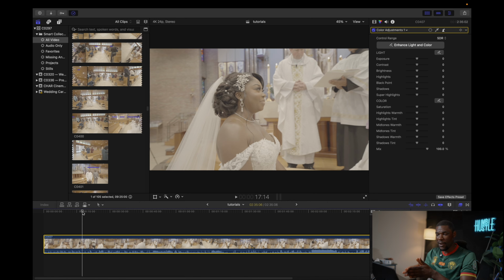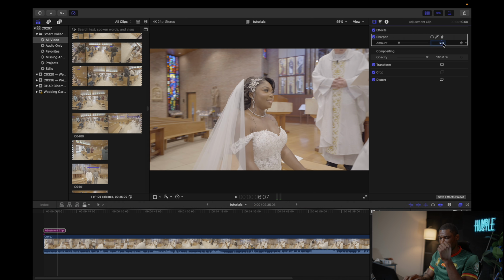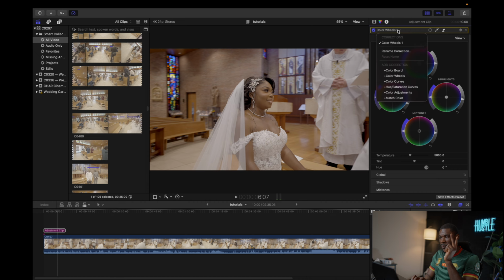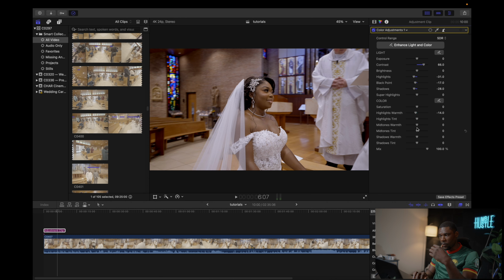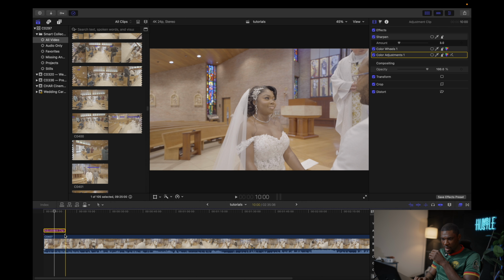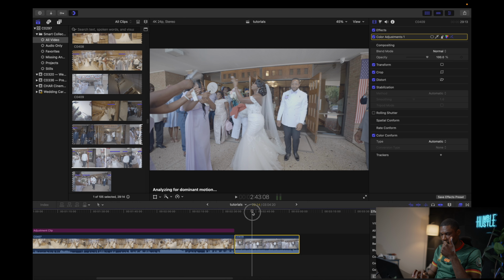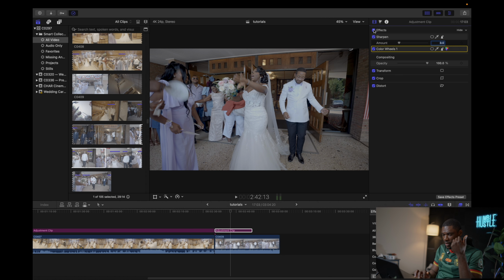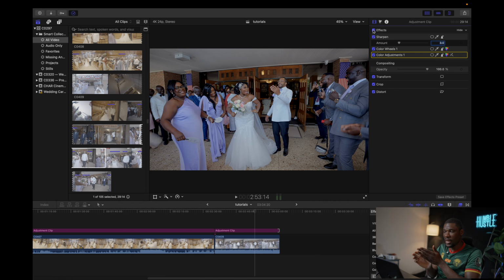How I Edit Wedding Videos in Final Cut Pro | S-Log3 to Cinematic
In this video, I show you how I edit wedding videos in Final Cut Pro—from flat Sony S-Log3 footage to a polished cinematic result.

You’ll see my practical wedding-editing workflow, including footage organization, exposure correction, white balance, skin-tone correction, color grading, audio, music, transitions, and final export.

This is the workflow I use for real wedding projects at Brandon Media Group.

WHAT YOU’LL LEARN:

• How I organize wedding footage
• How I convert and correct Sony S-Log3
• How I correct exposure and white balance
• How I create natural-looking skin tones
• How I build a cinematic wedding grade
• How I edit wedding audio and music
• How I export the finished wedding video

MY WEDDING FILMMAKING GEAR:

Camera: Sony A7S III
Editing software: Final Cut Pro
Wide-angle lens: Sigma 16–28mm
Standard zoom: Samyang 24–70mm
Gimbal: Zhiyun Crane 4
External monitor: Feelworld monitor